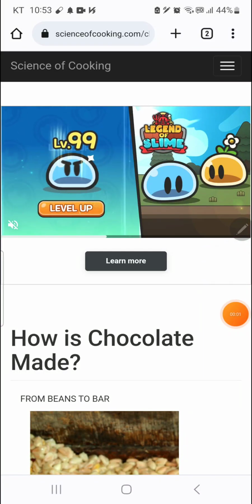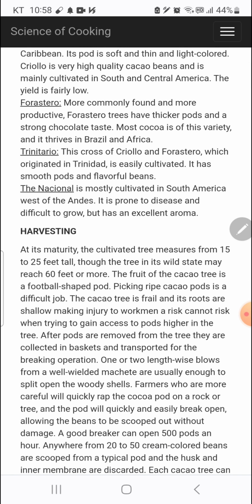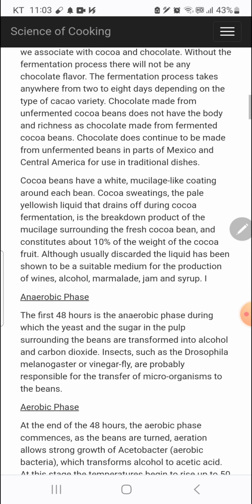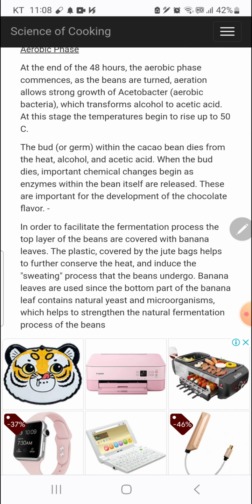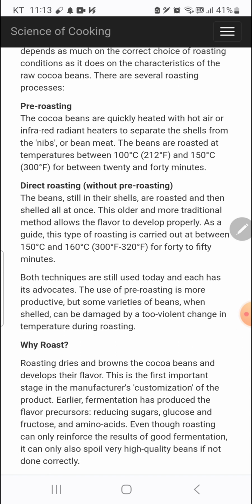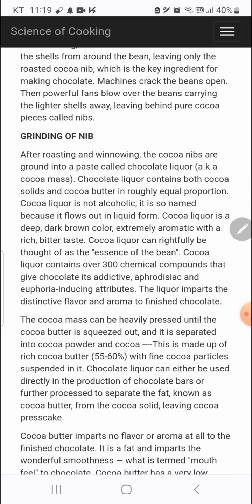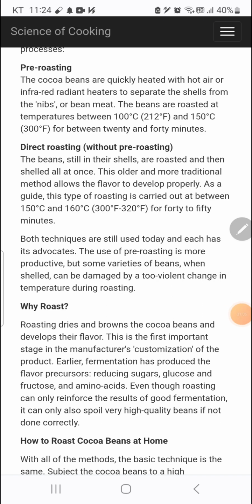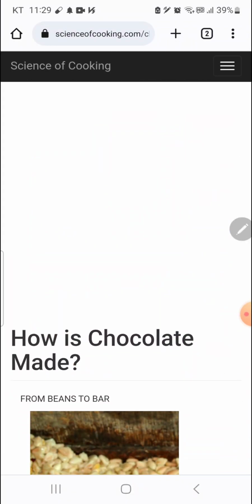how chocolate is made. 쵸코렛 제작 방법. 초코렛 제작 과정. cocoa process. cocoa liquor. cacao. chocolat. Forastero